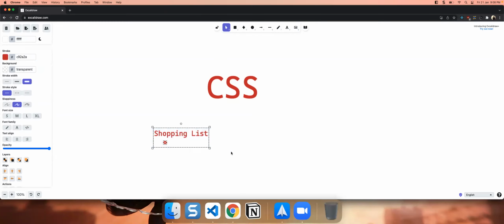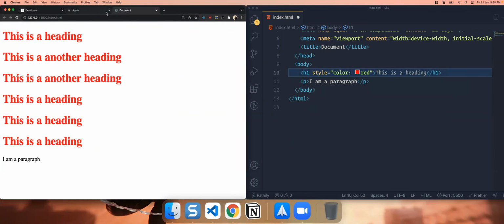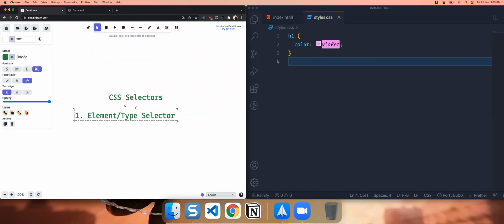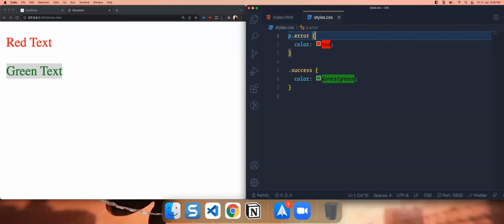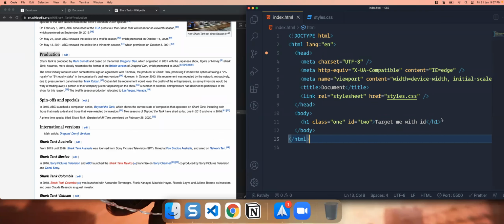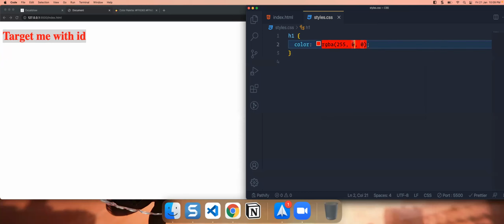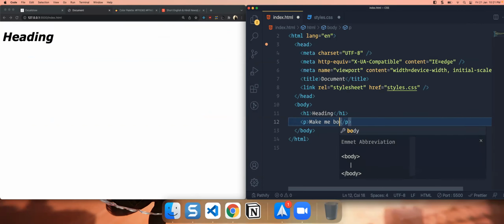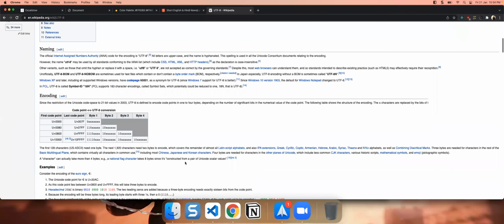INTRODUCTION TO CSS - Part 1